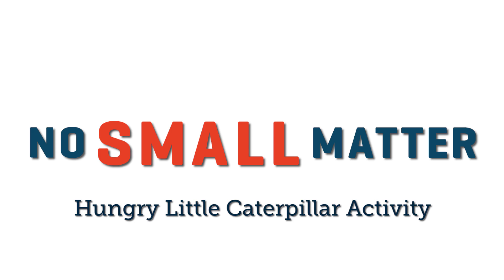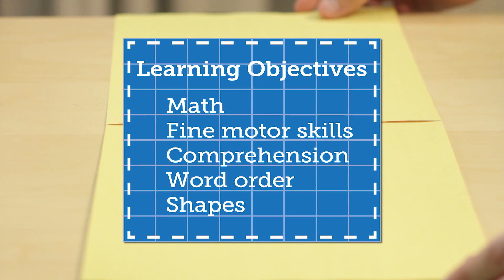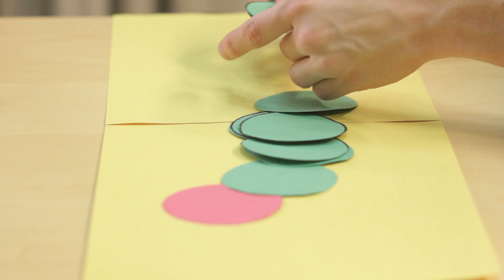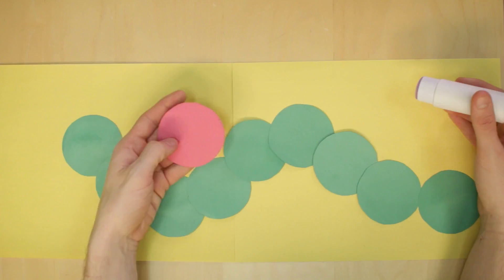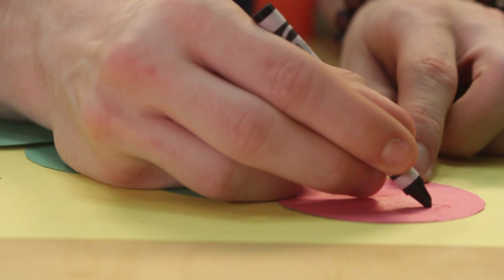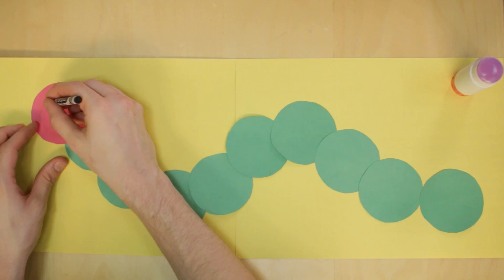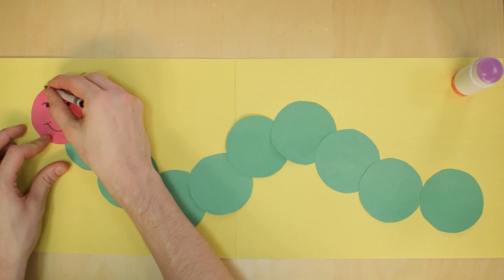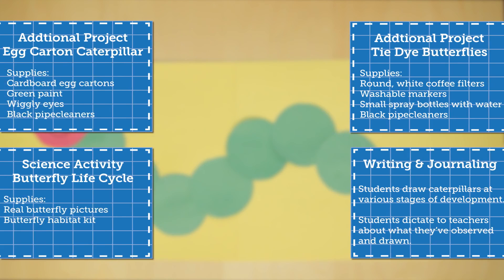Teaching the Hungry Little Caterpillar for Preschoolers | NO SMALL MATTER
So, you've had a great rug time - now, how can you reinforce the great children's books you've read with other cross-curricular learning activities? Check out this fun, quick activity built around the Hungry Little Caterpillar.

NO SMALL MATTER is a feature length documentary film about early childhood education in America, coming out in 2017, co-produced by Chicago filmmakers Siskel/Jacobs Productions and Kindling Group.

Video Credits:
Matthew Barker - Director
Editing: Dallas Golden
Kathryn Skrundz & Dallas Golden - Motion Graphics

Special thanks to the students at Columbia College Chicago for producing this great overview for ECE lesson planning.